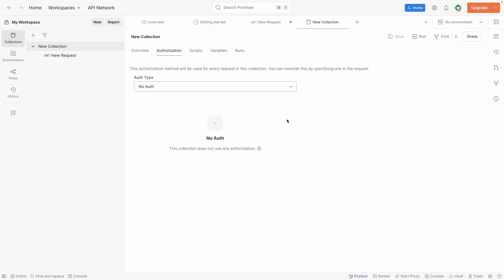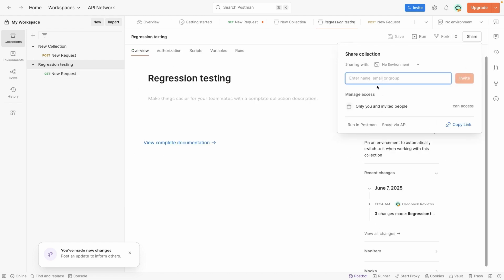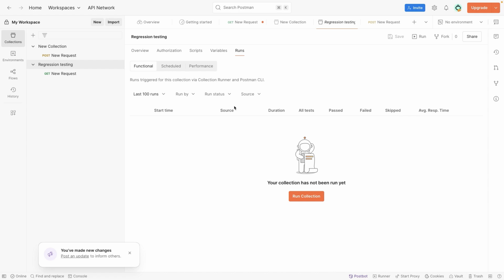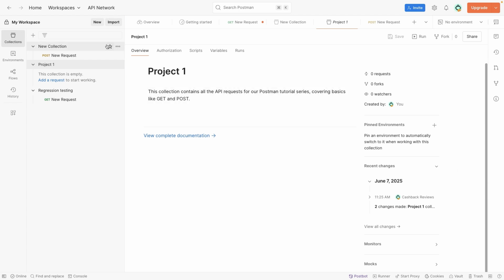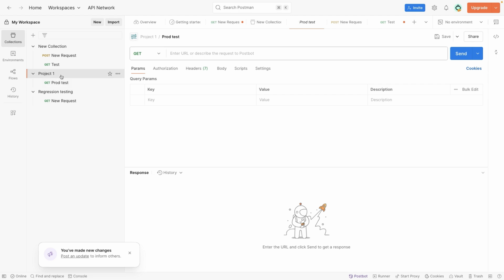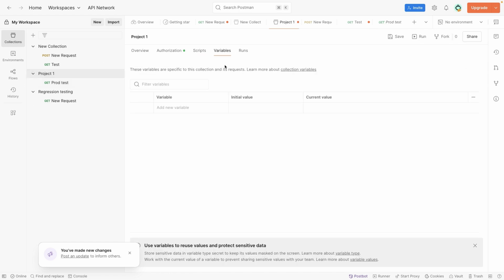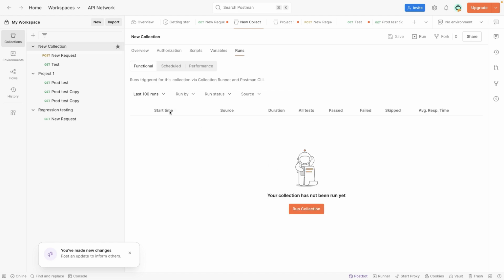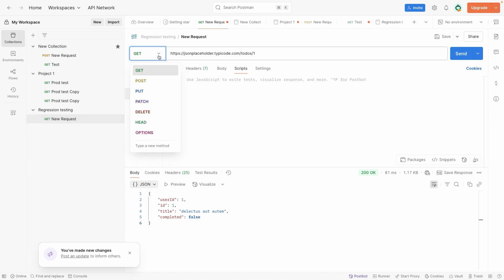Mastering Postman Collections: Organize & Share Your APIs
Welcome back to our Postman Tutorial Series! In this video, we're diving deep into Postman Collections – the essential way to organize, manage, and share your API requests. If you've been looking for how to effectively group your API calls, this guide is for you.

You'll learn:

What are Postman Collections and why they're crucial for efficient API development.
How to create, structure, and manage your Postman collections.
The benefits of using collections for better organization and workflow.
Tips for sharing your Postman collections without an account (via export).
Understanding the difference between Postman collections vs. APIs.
We'll also touch on where Postman collections are stored and how to export a single collection, laying the groundwork for more advanced topics like automation and collaboration. This video will show you why collections are the backbone of effective API testing and development using Postman.

Key Moments:
0:00 Intro & What We'll Cover
0:25 What ARE Collections & Why They're Essential
1:30 Creating Your First Collection
2:30 Adding Requests to Your Collection
3:45 Organizing with Folders & Subfolders
5:00 Essential Collection-Level Features
6:30 Sharing Your Collections
7:30 Wrap-up & Next Steps

Next Steps:
Ready to make your API requests dynamic? In our next video, we'll dive into HTTP Methods in Postman!